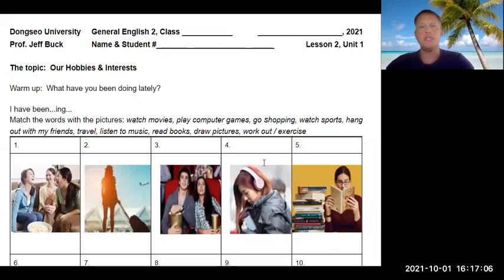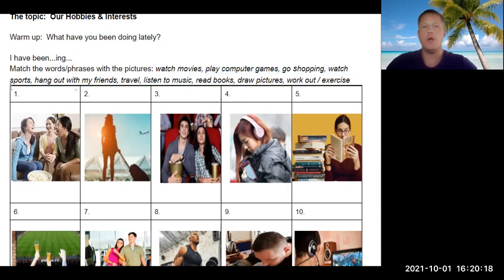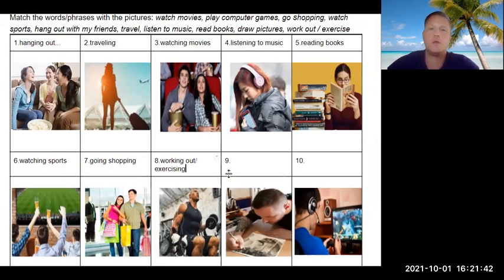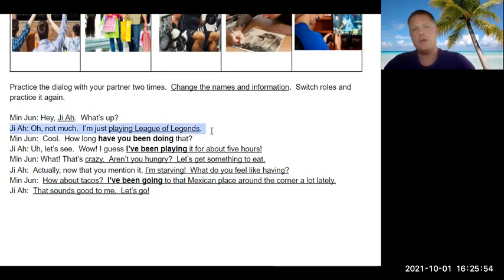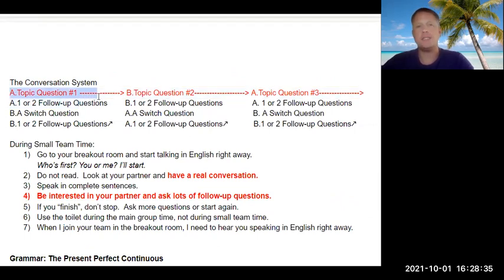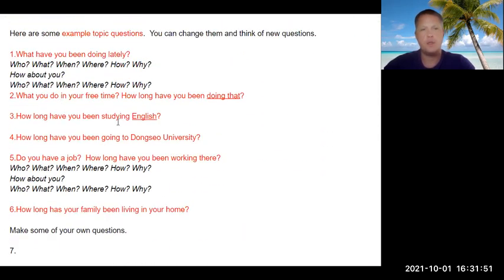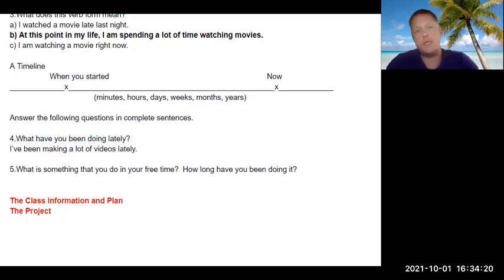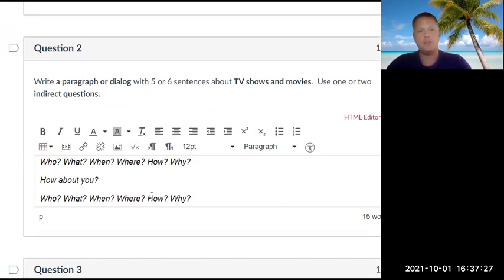How to Talk about Hobbies in English Effectively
General English 2, Lesson 2, Unit 1, Our Hobbies & Interests, The Present Perfect Continuous